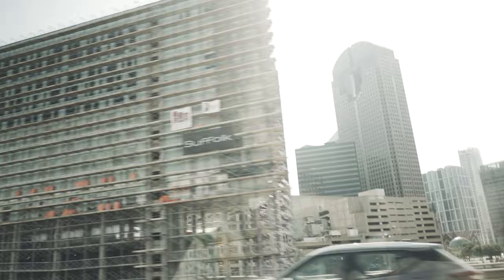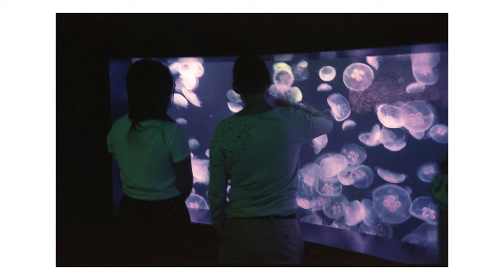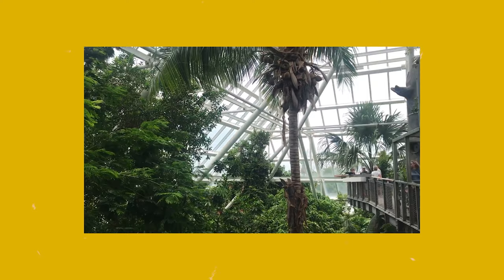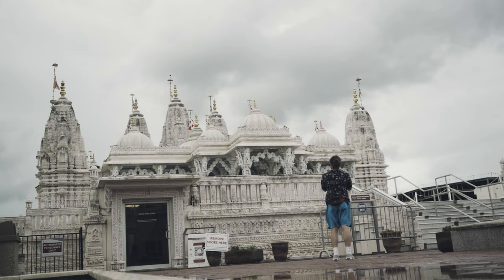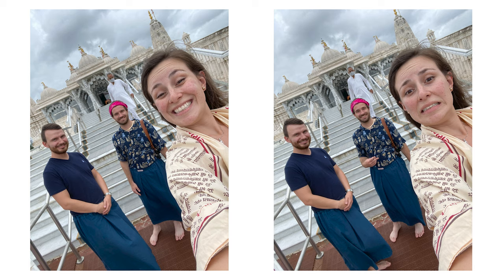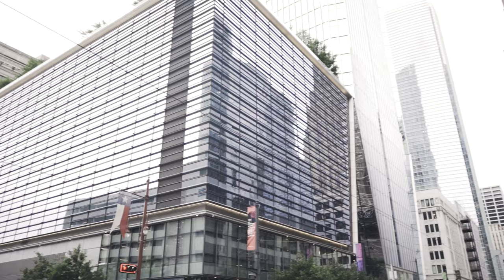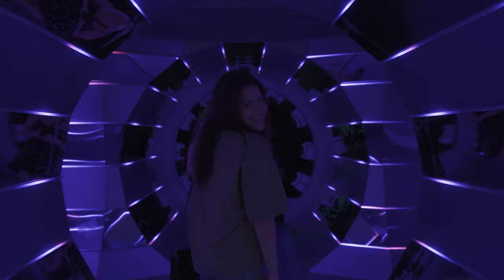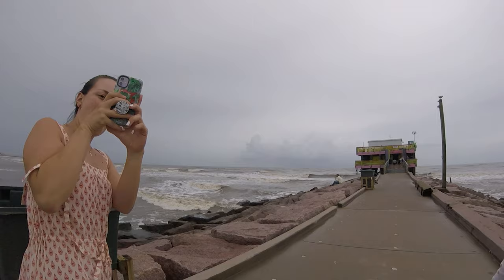35mm Film Photography in Galveston and Houston | Kodak ColorPlus 200 & Rollei Superpan 200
35mm Film Photography in Galveston and Houston | Kodak ColorPlus 200 & Rollei Superpan 200
In this week's video I take you all with me as I go on a road trip with some friends to Galveston and Houston, Texas. During this trip I took lots of 35mm film photos with my Canon P rangefinder. The film I used during this trip was Kodak ColorPlus 200 and Rollei Superpan 200. I think the Kodak ColorPlus 200 did really well in the overcast conditions. It was also really refreshing to get back into shooting black and white with a film stock I'd never tried before. Overall it was an amazing trip and I had a blast seeing the sights, eating tons of good food and just hanging out with my friends :) I hope you enjoyed the video.